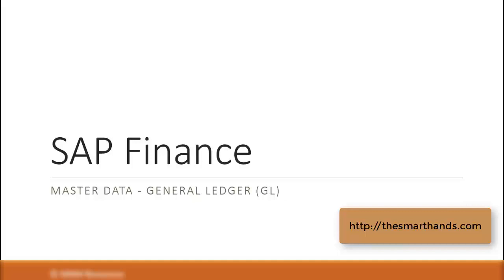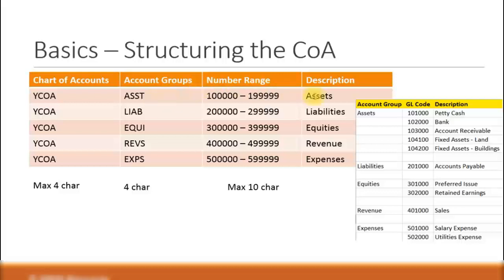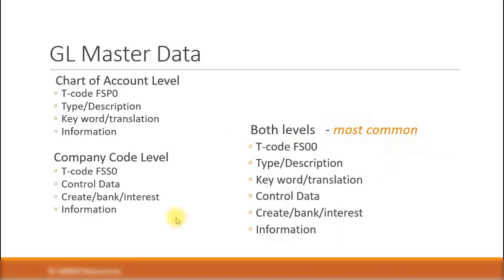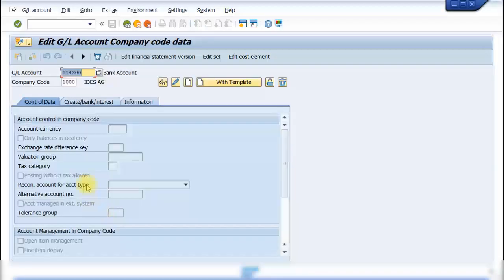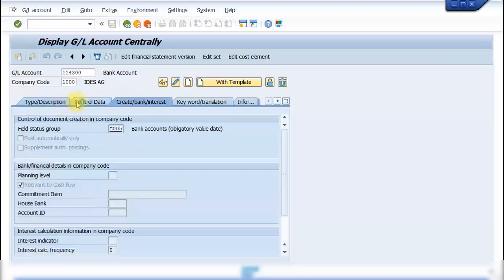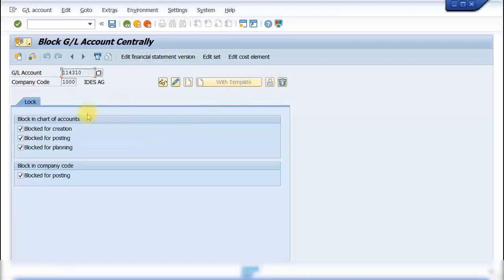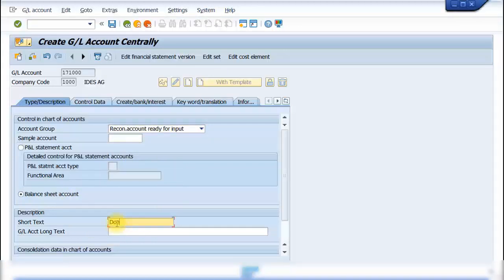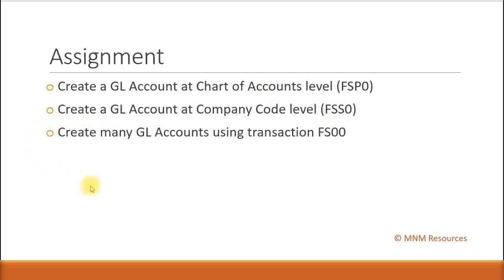SAP Finance Training - General Ledger Master Data (Video 4)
SAP Finance end/super user training